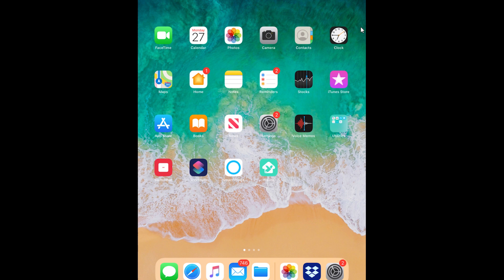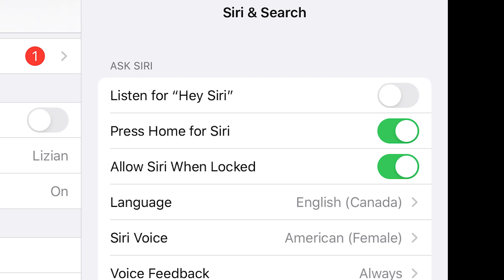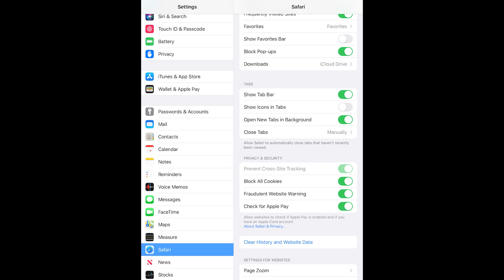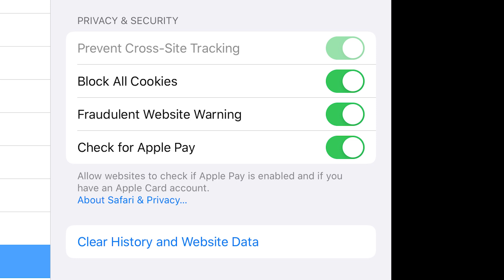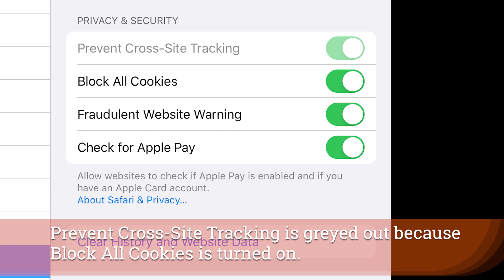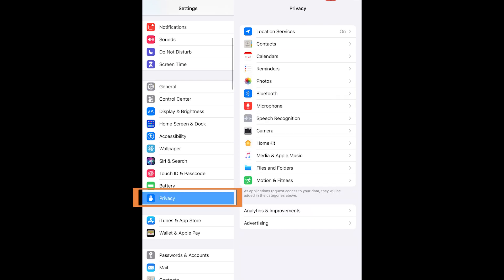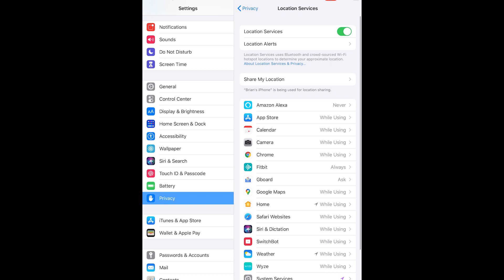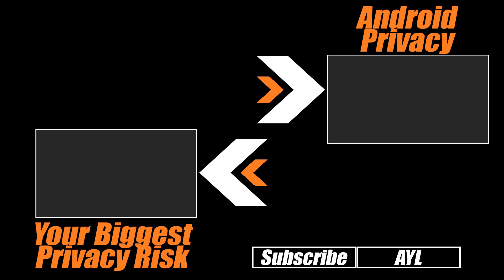Manage IOS and iPhone Privacy Settings In 2020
Your online privacy is one of the most important things you can manage these days, and iOS is one of the two main operating systems in the world.  iOS has a number of different settings for managing your privacy online and the operating system in general is built to give you a number of controls.  What do these controls mean and which ones do you want to look at?  That's what this video will help you with.

Manage your iOS or iPhone and iPad privacy settings with this tutorial video!

Brian